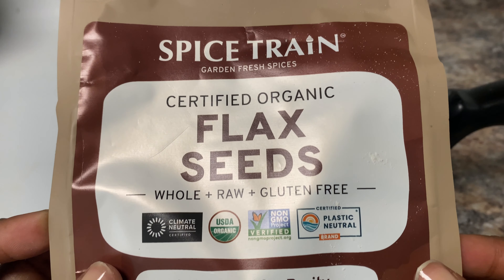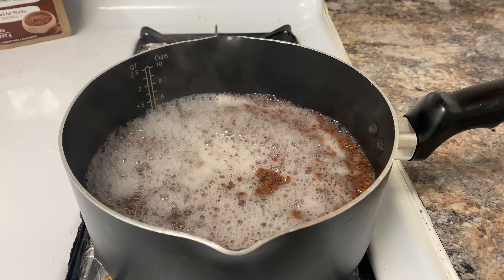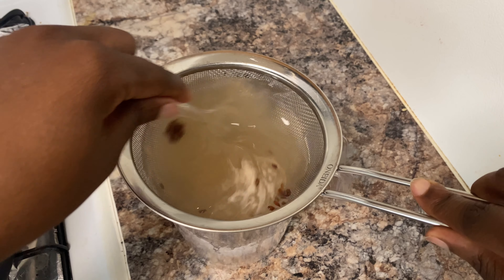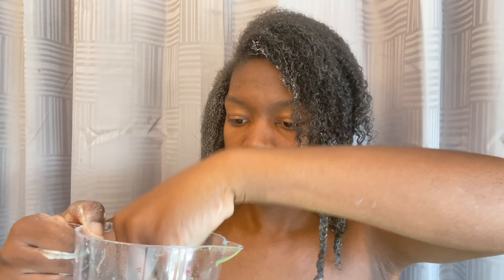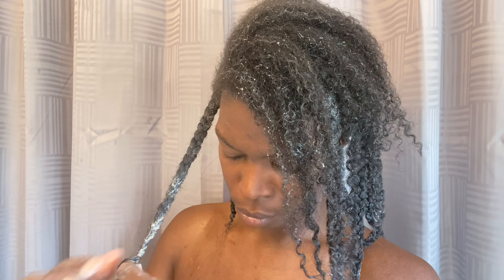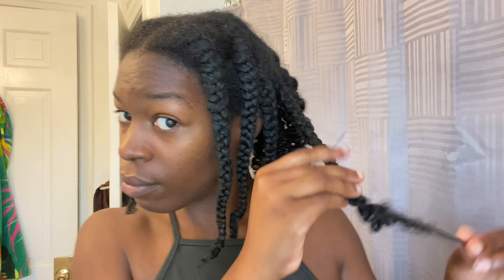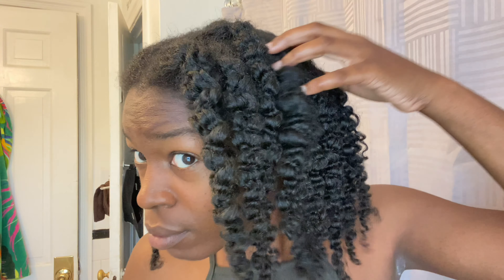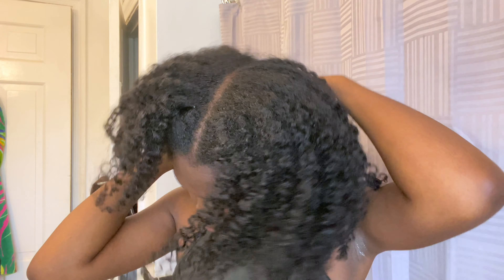DIY Flaxseed Gel for Hair GROWTH and Lasting Moisture!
Flaxseed gel is great for hair growth and length retention as it is super hydrating. Hydrated hair is healthy hair! I love this DIY hair gel as an alternative to store bought gels that can be packed with the chemicals and ingredients that may cause dryness overtime. I love adding in flax sed gel on top of the LOC method during the summer to decrease frizz and increase hold and I love it during the colder months to lock in moisture.

This video will answer the following questions:
1) How to make flaxseed gel?
2) Is flaxseed gel good for low porosity hair?
3) Does flaxseed gel flake?
4) How long does flax seed gel last? Is it easy to store?
5) Is flax seed gel great for hair growth?

 @Jessica Henson

Chapters
0:00-0:23 Intro
0:23-1:18 Benefits of Flaxseeds
1:18-2:13 How to make Flaxseed Gel
2:13-5:30 Braid out w/ Flaxseed Gel
5:30-8:04  Braid Out Results on Type 4 Hair

My Favorite Gospel Songs Lately!!!
- More Than Anything by Sunday Service Choir
-Let The Praise Begin by Fred Hammond
-Overflow (Live) - Tasha Cobbs Leonard